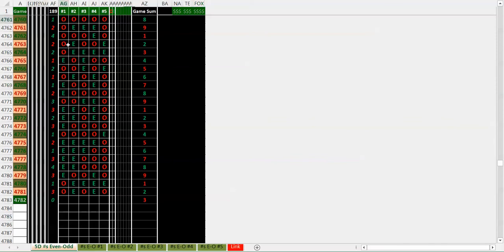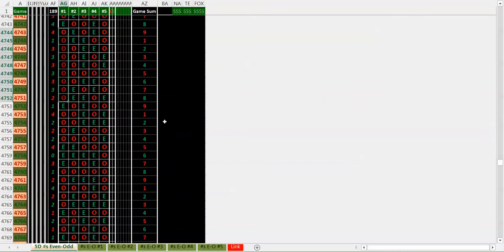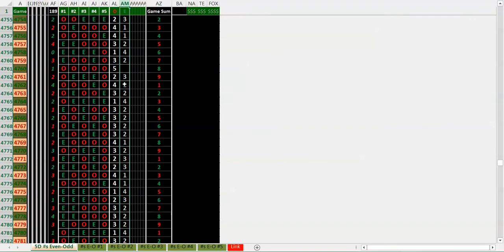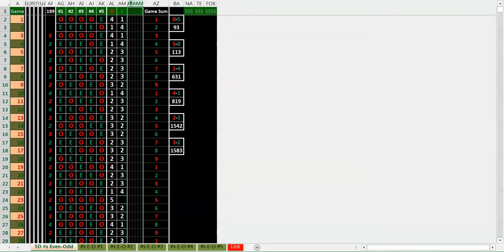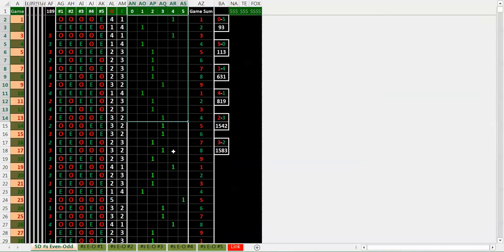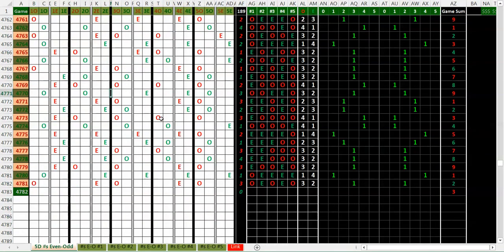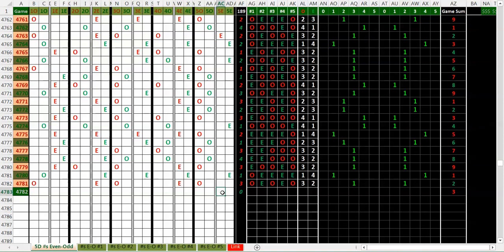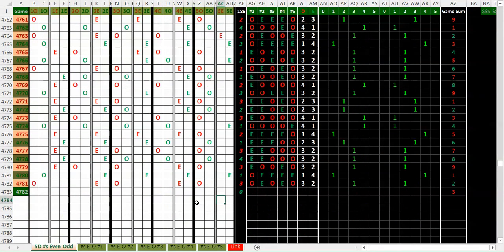Even/Odd Layout for Any Lottery Draw Game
Been looking for a way to get an edge on lottery draws for many years now. You build ideas as you go along, some you delete that are worthless, some you change and add to or subtract from. This one has been added to and works for me. This is just how I layout my picks so that I can track even and odd. Seen times with it that I knew what direction to take and times that I had no idea and was forced to guess. Some say it's all a guess. It may be. For me it works more times than not though. Personally, I never choose even or odd till the very last step. Too many 1 offs that is worldwide and happens to nearly all of use that are crazy enough to do this sort of thing. So I choose to leave that till last. This is just a spreadsheet I made up in Excel. Didn't take real long to do and there isn't real hard calculations in it. (This is not the physical draws data before someone goes and checks it out. It is only part of what I built and is from data that is the draws, but not the actual numbers drawn.)